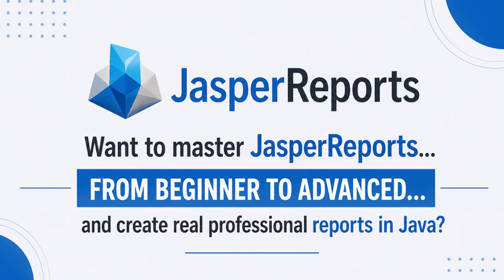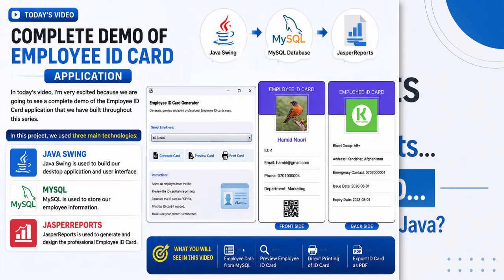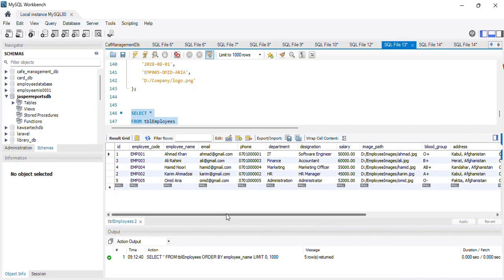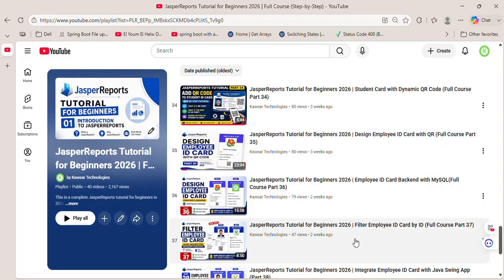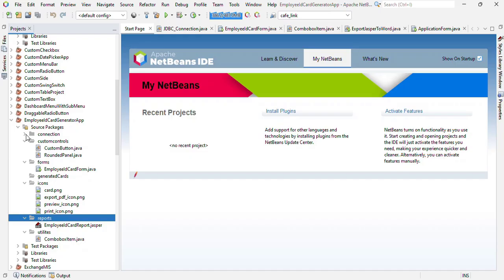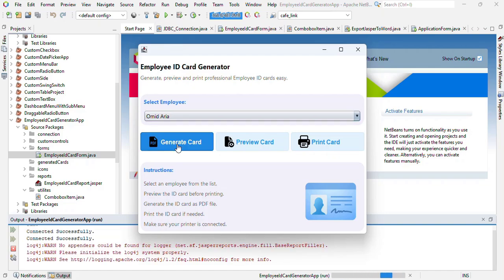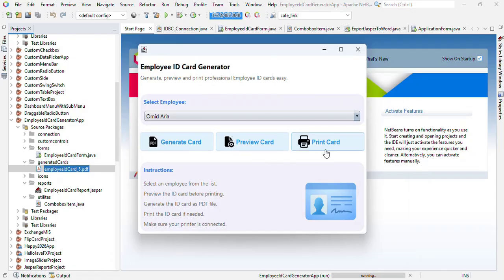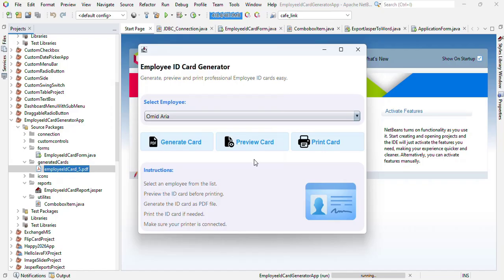JasperReports Tutorial for Beginners 2026 | Employee ID Card Demo with Java Swing & MySQL (Part 41)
In this video, we are going to see the complete demo of our Employee ID Card application that we have built throughout this JasperReports tutorial series.

In this project, we combine three technologies: Java Swing, MySQL, and JasperReports to create a complete Employee ID Card system.

✅ Complete Employee ID Card application demo
✅ Java Swing desktop application
✅ MySQL employee database
✅ JasperReports Employee ID Card
✅ Select an employee from the application
✅ Generate Employee ID Card
✅ Preview the Employee ID Card
✅ Print the Employee ID Card
✅ Export the ID Card as PDF
✅ Front and back side of the Employee ID Card
✅ QR Code integration
✅ Complete workflow from MySQL database to final ID Card

This video is mainly a project demonstration, so instead of going deeply into the code, we will see how all the components we developed throughout the series work together in a real application.

🔗 Previous Videos

If you are following this project from the beginning, I recommend watching the videos in order because we build the application step by step.

🛠️ Technologies Used

Java Swing — Desktop application and user interface
MySQL — Employee data storage
JasperReports — Report design and Employee ID Card generation